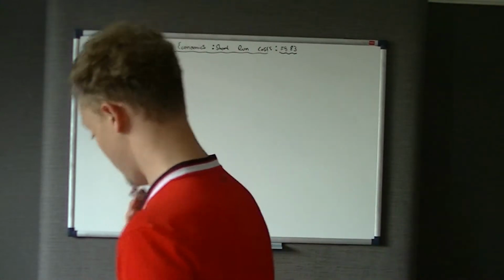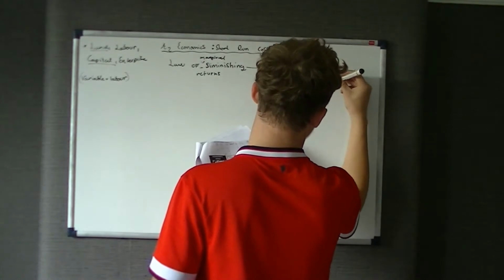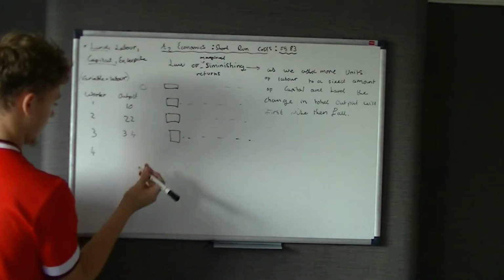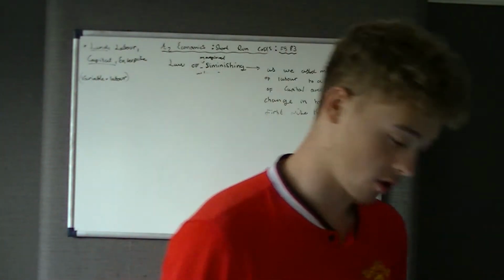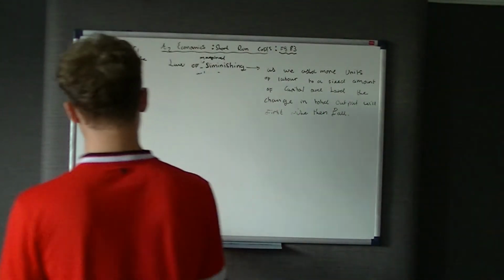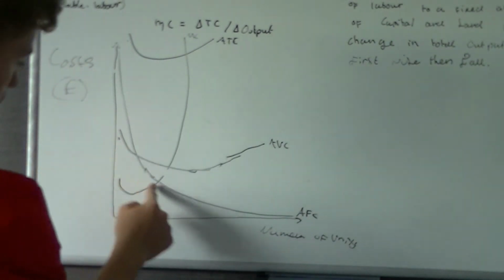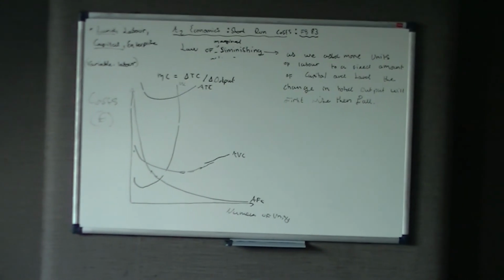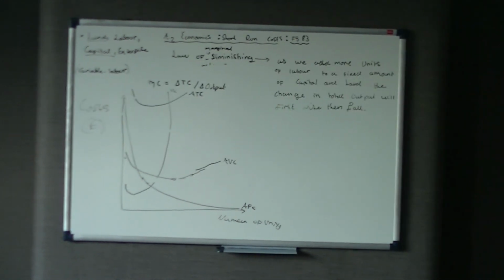A2 Economics F583 : Leisure- Short Run Costs and the Law of diminshing returns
Yes its A2 F583 economics again, you can never have to much fun !

In this Video I just go over the topics above and try to use an example to prove this theory, there are also a few diagrams in there to ! This can't get any better.